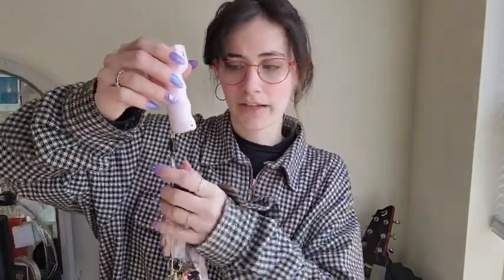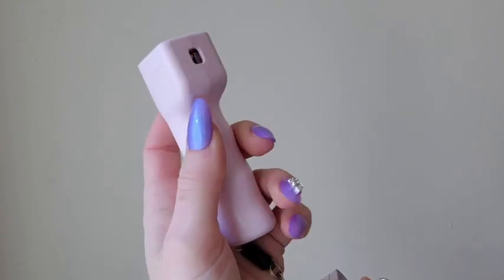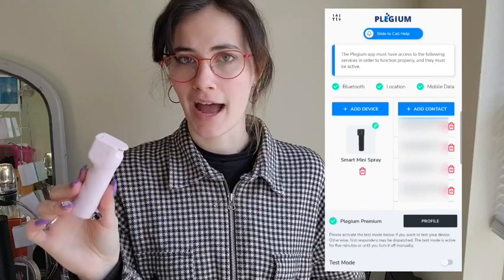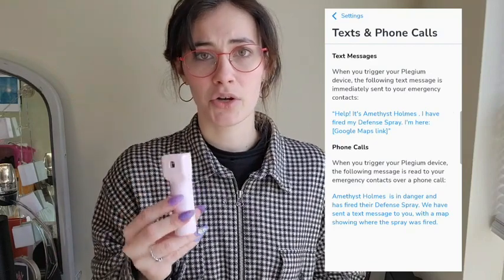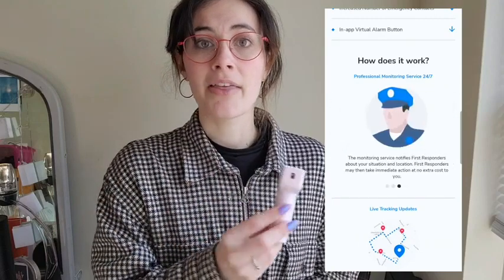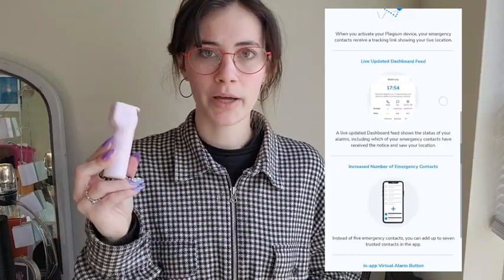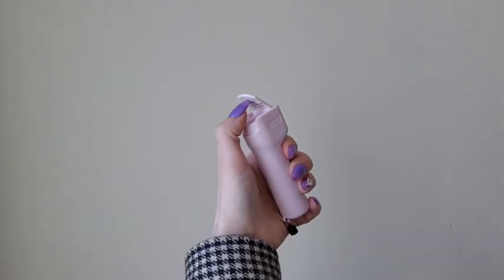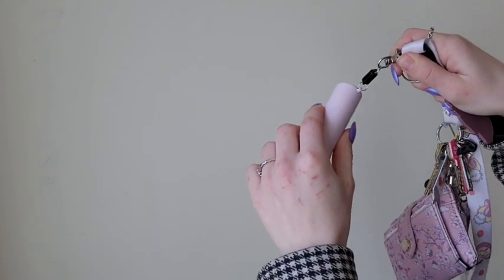Plegium Smart Mini Pepper Spray | Our Point Of View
Try our NEW APP to win free products and start shopping!

PLEGIUM SMART MINI PEPPER SPRAY is a 3-in-1 pepper spray, produced by the global industry leader, for easy grip, aim, and spray. Connect our compact personal safety devices for women and men to your phone and add 5 emergency contacts to the free app.
FEEL SAFE AS ASSAILANTS FLEE if in danger, trigger the Plegium pepper spray with GPS to auto-send free text alerts and calls to contacts with your location. Detach the mini pink pepper spray for women and men from our magnetic safety keychains and spray.
ATTACKERS WORST NIGHTMARE flip the safety lid and set off a maximum strength spray attack as pepper spray streams up to 10 feet to brand the perpetrator with red dye and undetectable UV dye for up to 2 weeks so they can be identified.
DEPENDABLE TACTICAL PROTECTION ideal self defense keychain pepper spray for women and men in the wild or on the go, our smart small pepper spray for jogger runners is one of our cutting-edge non lethal self defense products, with 4-year battery life.
PLEGIUM GUARANTEE a police report gets you a free GPS smart mini pepper spray for women and men if yours was used in a life-threatening event. Optional paid pro monitoring service with active tracking and live audio stream that can be sent to authorities 24/7.